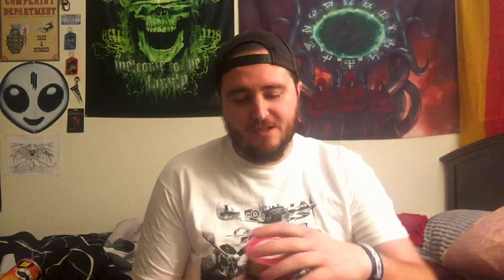Spice On Wheels Episode 21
Hey everyone, here is our new video. Thank you all so much for the support & I hope you all enjoy.